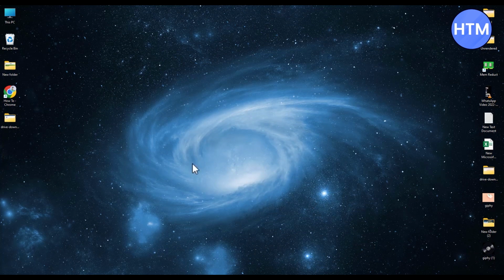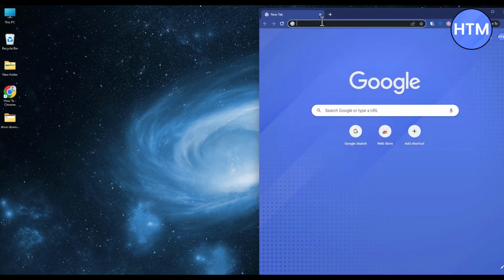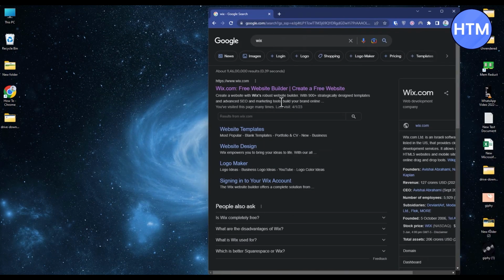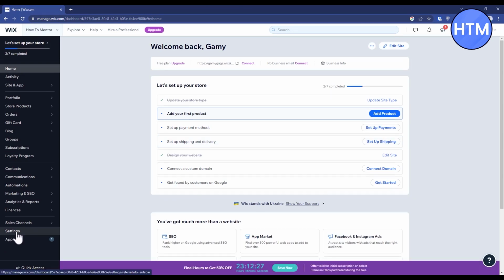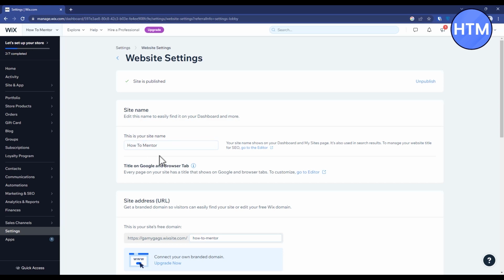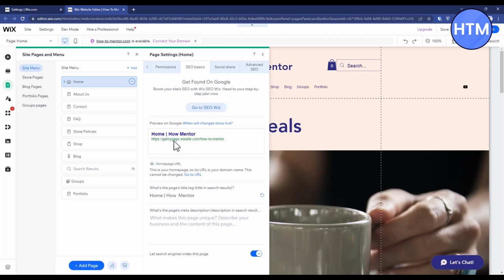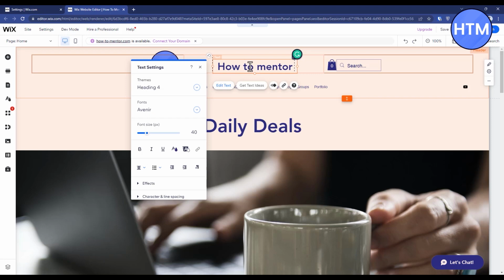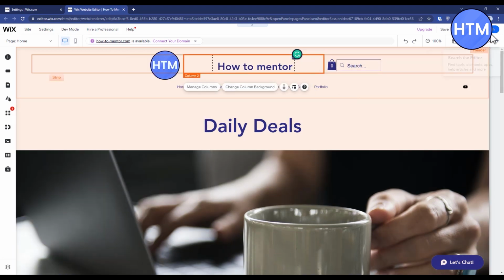How To Change Wix Website Name (EASY!)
How To Change Wix Website Name. It’s a very easy tutorial, I will explain everything to you step by step.